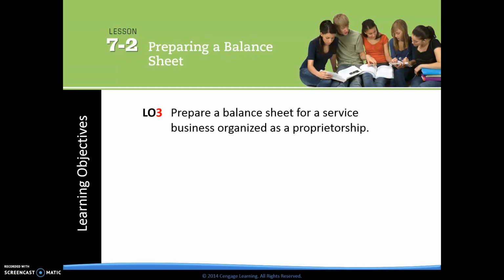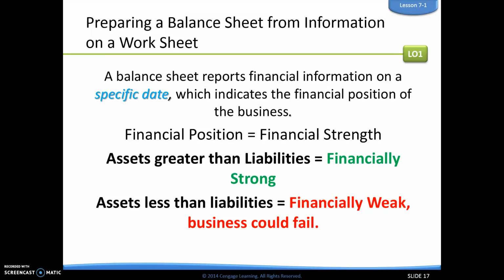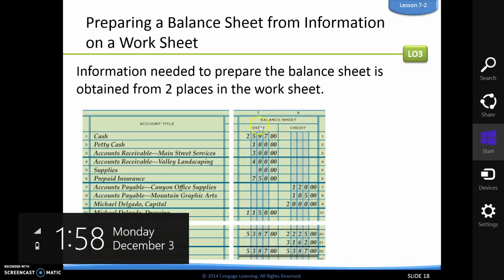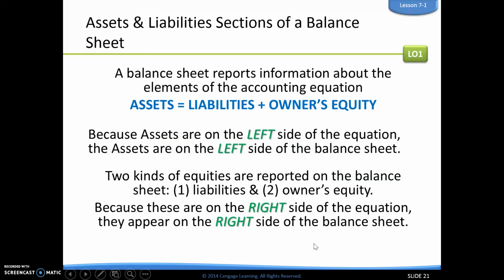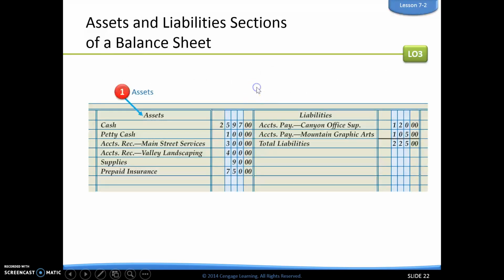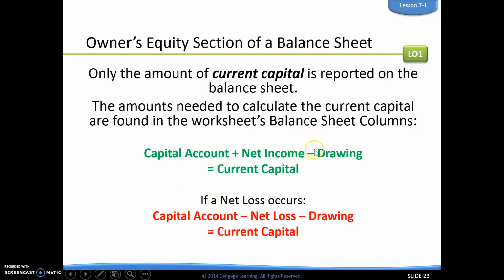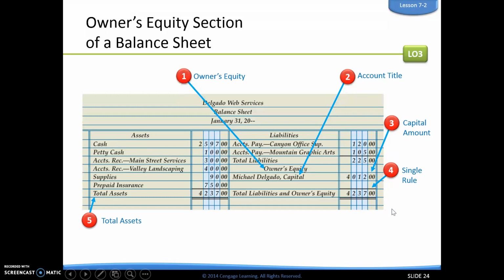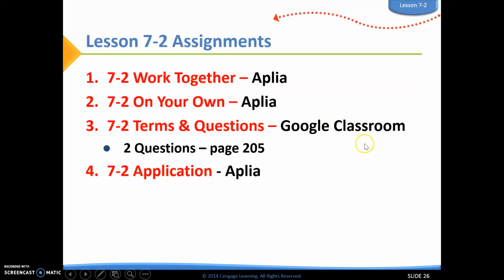7-2 Lecture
7-2 Lecture
Accounting I
Balance Sheet for a Sole Proprietorship